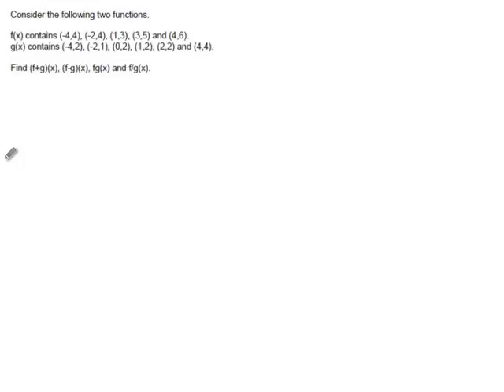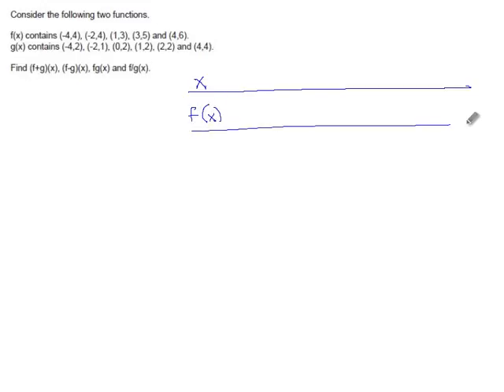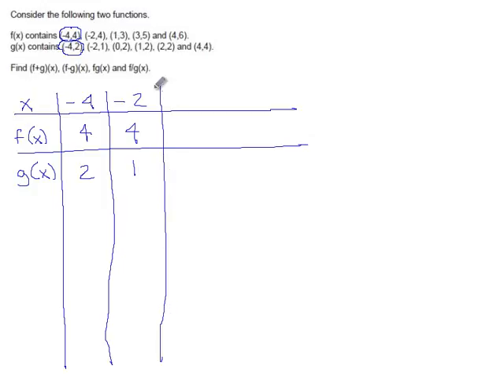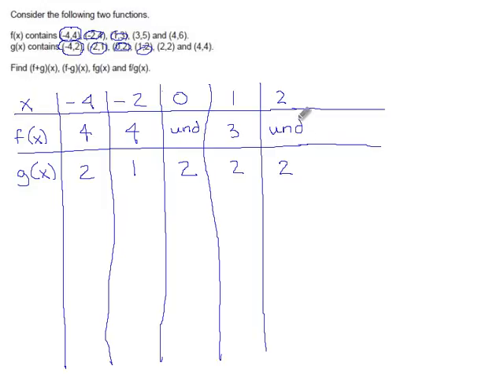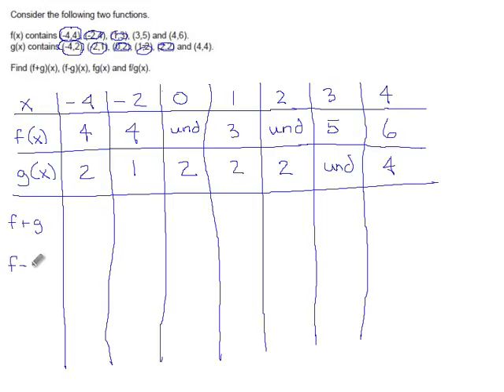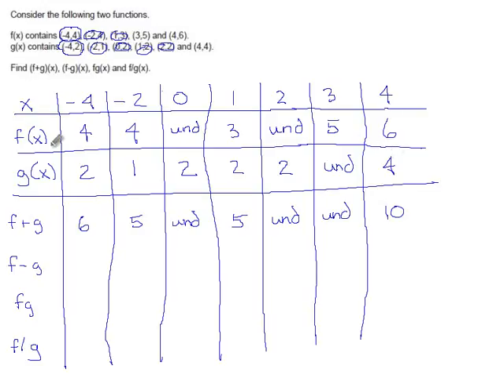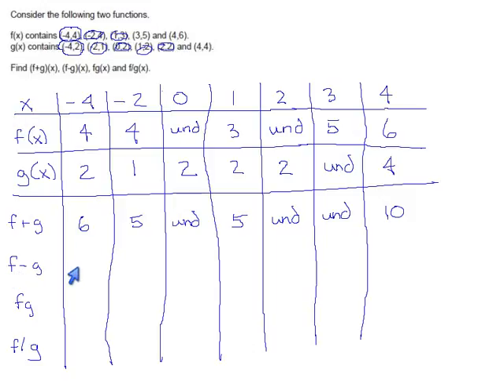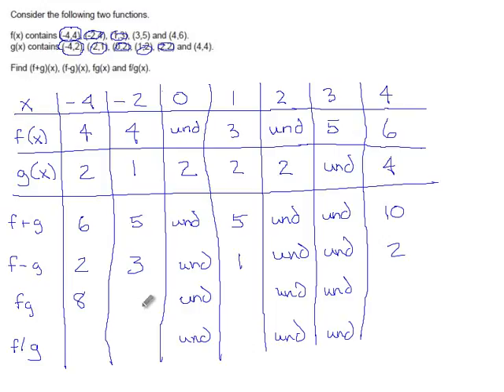1.7.1 Algebra of Functions Practice - Problem 1